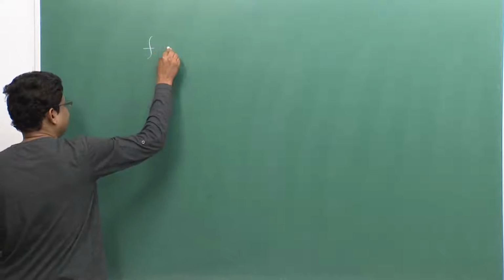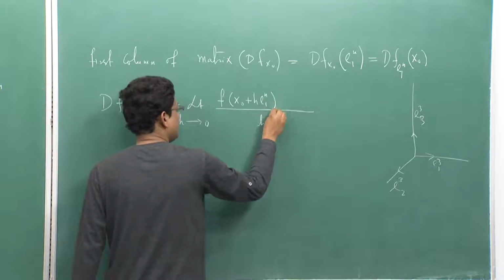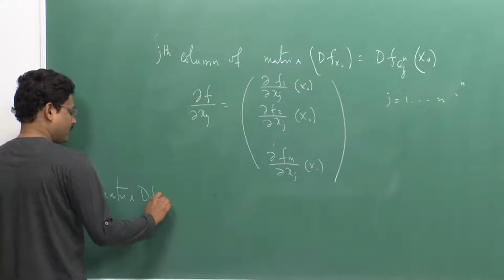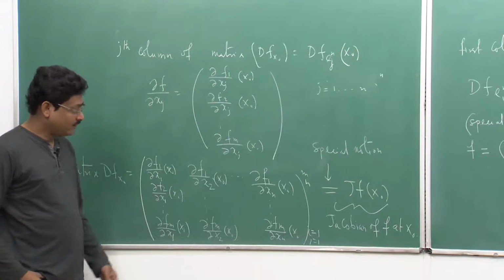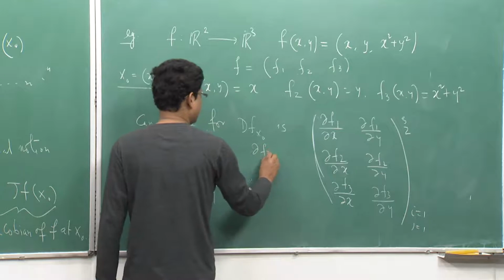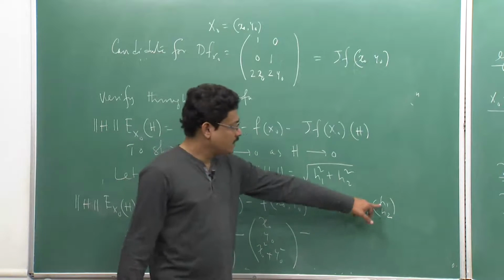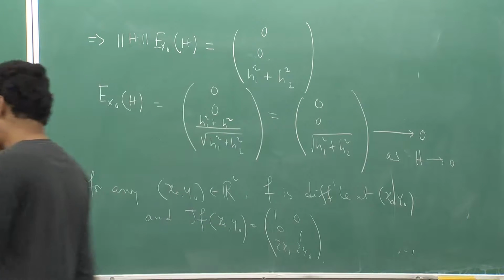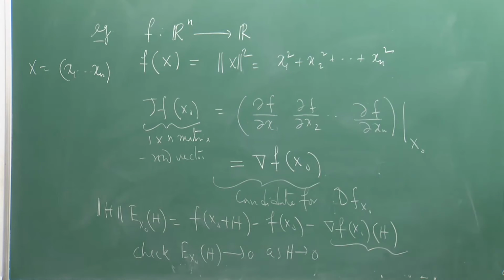Examples for Differentiable function